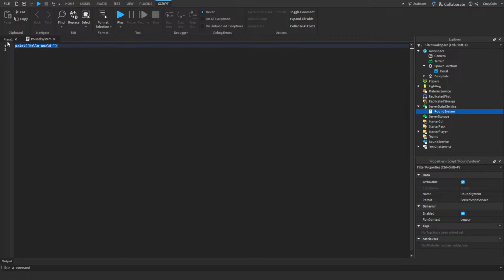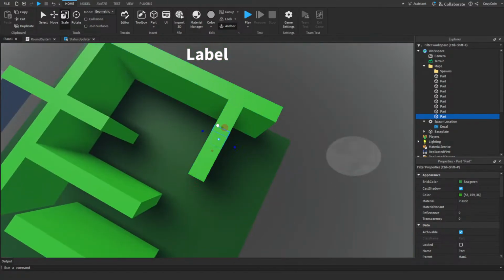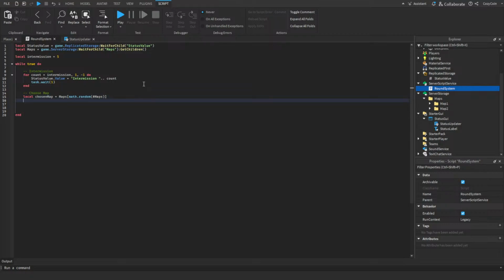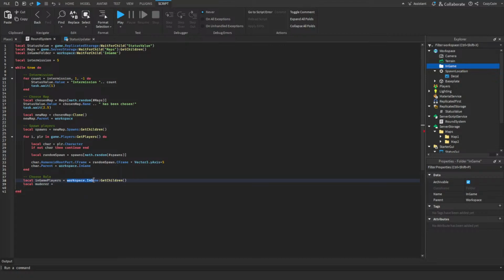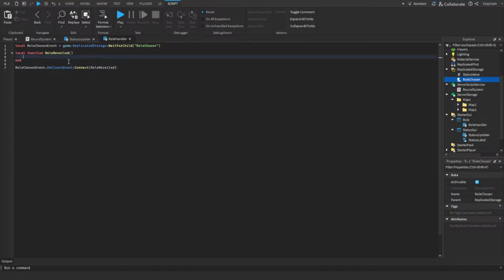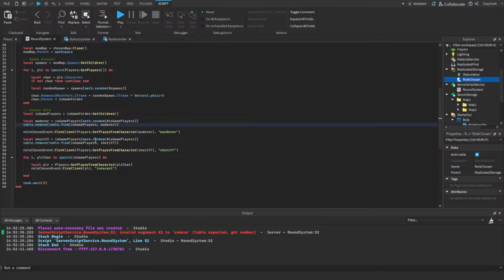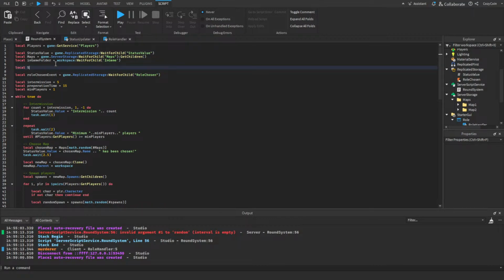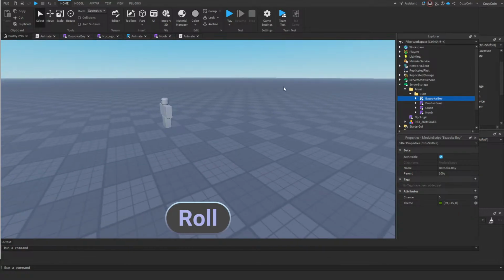Preparing a tutorial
Preparing a muder mystery game tutorial